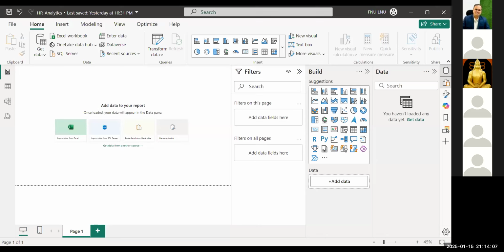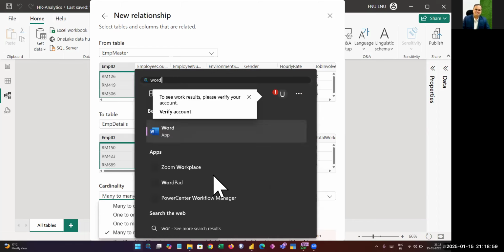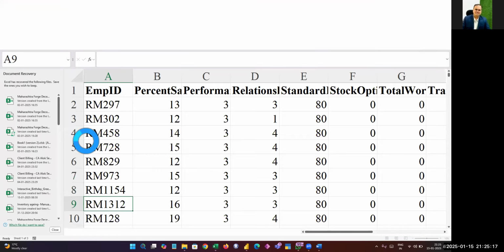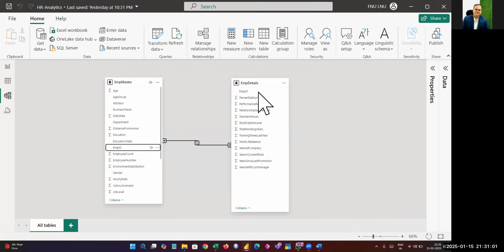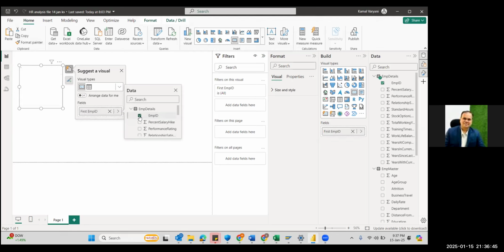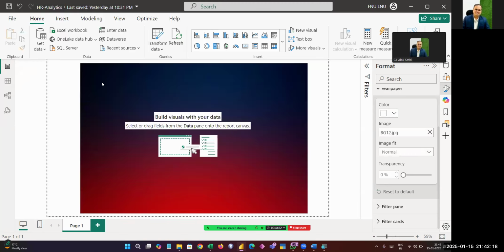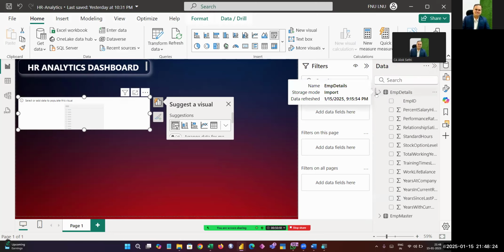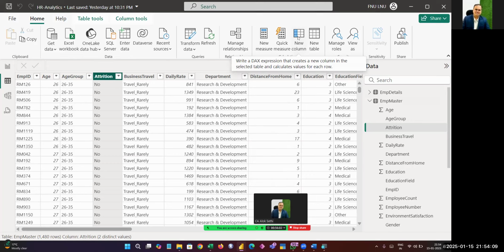Power BI for Beginners - Day 6/30 || 15-Jan-25 || CA Alok Sethi